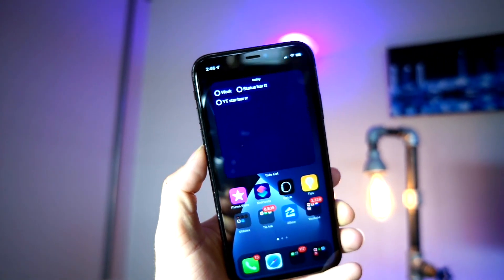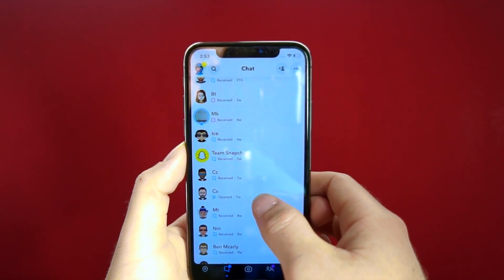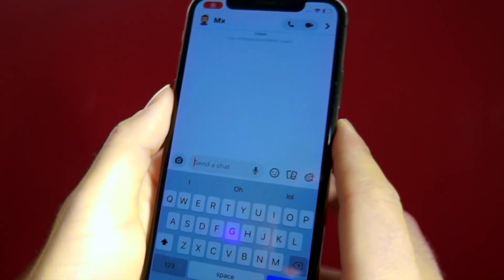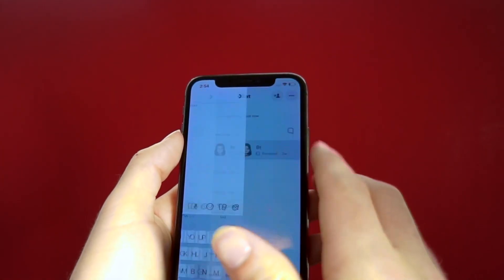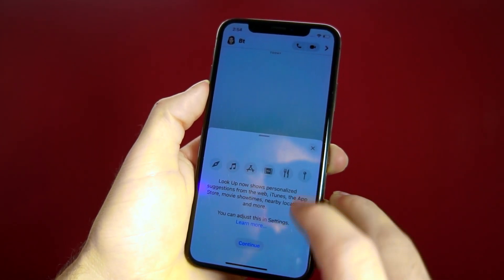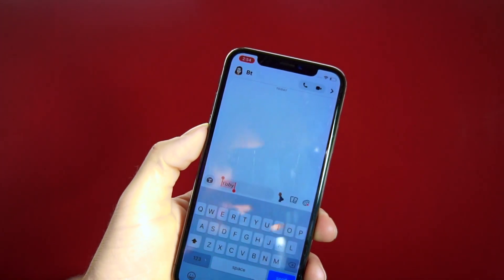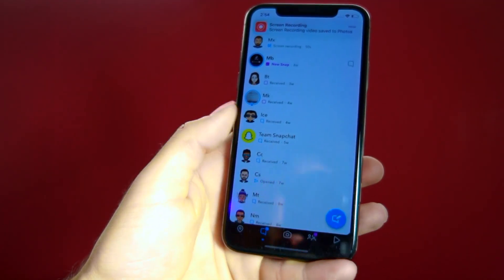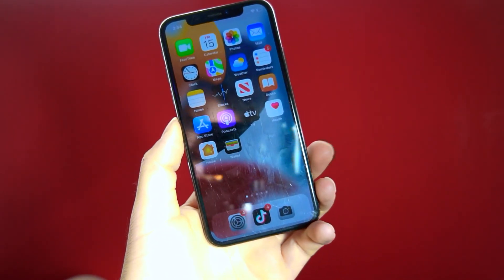New iOS 15 Glitch How To Secretly Screen Record Snapchat Without Notification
How To Secretly Screen Record Snapchat Without Notification Using New Glitch in iOS 15

in this video i show how to screen record snap chat chats without the other person getting a notification. typically for snap chat chats to be able to be screen recorded or to have screen shots taken, other apps are required but this uses a glitch in ios.